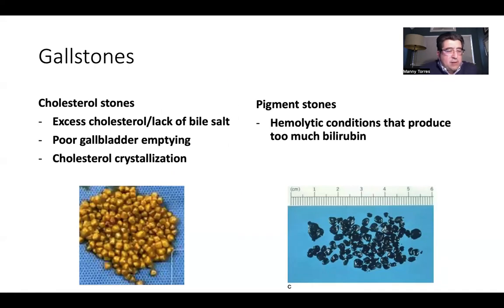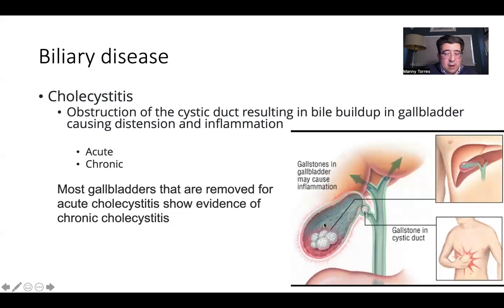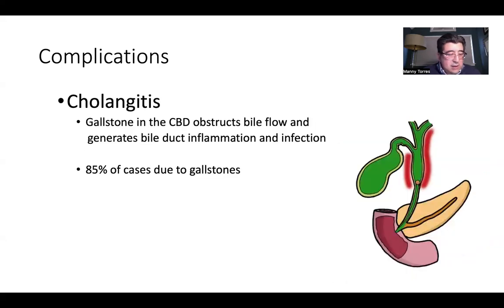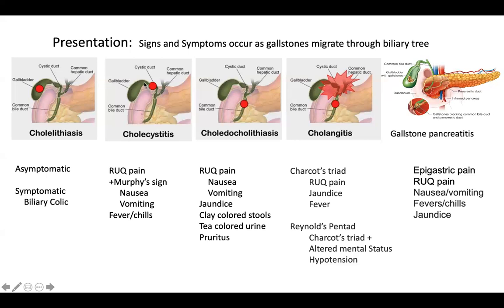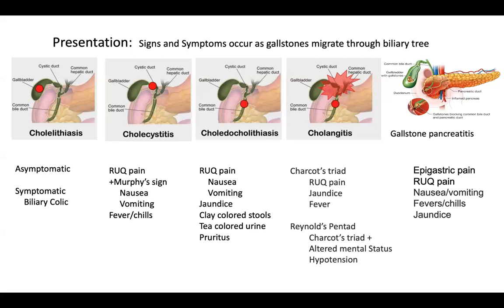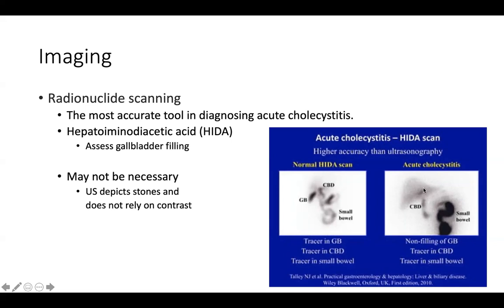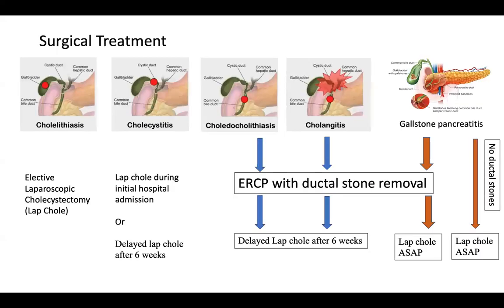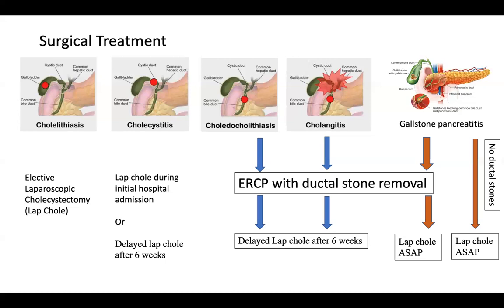Cholelithiasis and Cholecystitis | Dr. Manuel Banuelos Torres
The 2nd Dr. Raffy Hovanessian International Medical Conference on Pediatric Gastroenterology and Hepatology | December 15 and 16, 2023

Dr. Manuel Torres, MD is specialized in Pediatric General Surgery. He completed his undergraduate studies and earned his Medical Degree at the University of California Los Angeles. Dr. Torres pursued a residency in General Surgery at the University of Maryland Medical Center and completed a fellowship at the Johns Hopkins Hospital in 2009. He is a board-certified surgeon, holding certifications in Pediatric Surgery from the American Board of Surgery and Cardiothoracic Surgery.

for more information about the conference.